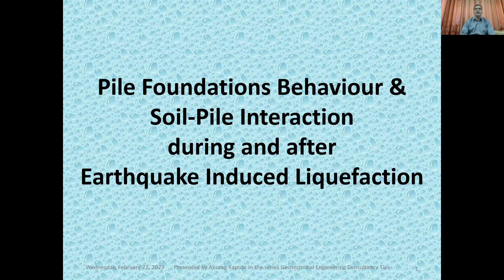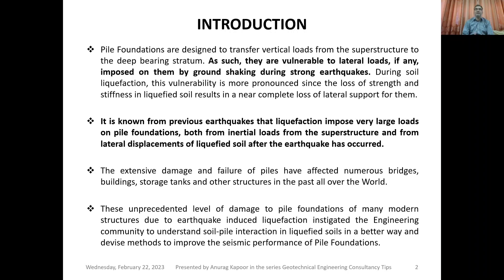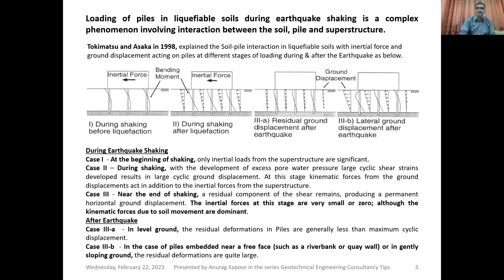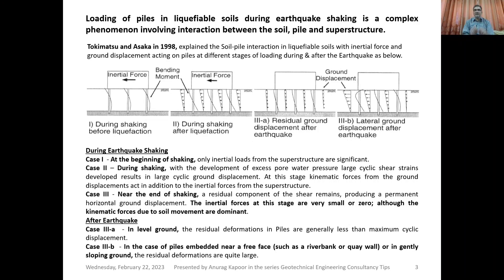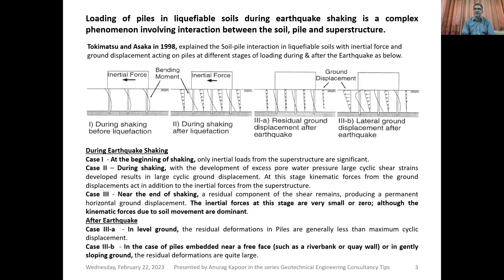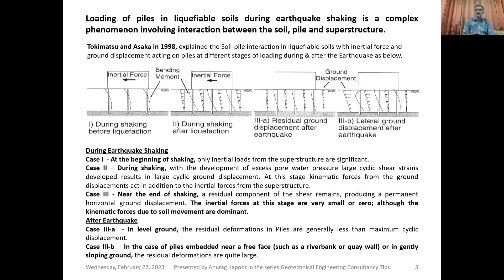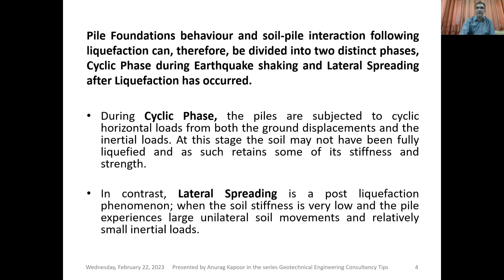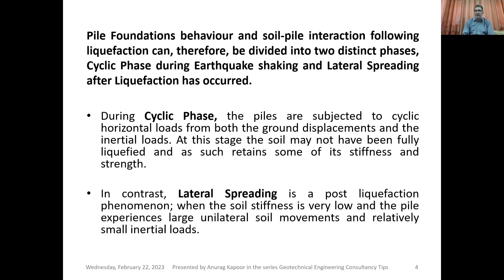Pile Foundations Behaviour & Soil-Pile Interaction during and after Earthquake Induced Liquefaction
This Lecture 75 in series of my YouTube Channel “Geotechnical Engineering Consultancy Tips” explains that Loading of piles in liquefiable soils during earthquake shaking is a complex phenomenon involving interaction between the soil, pile and superstructure which mainly comprise of two distinct phases, Cyclic Phase during Earthquake shaking and Lateral Spreading after Liquefaction has occurred.